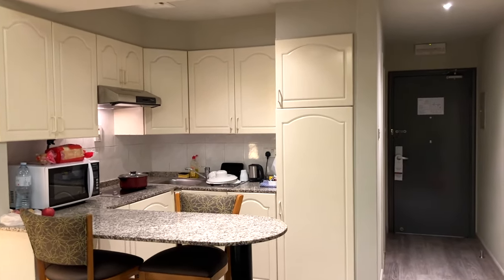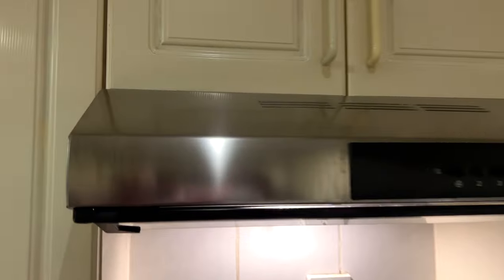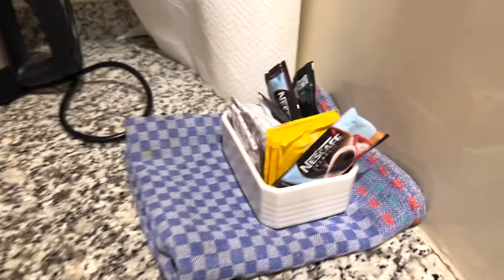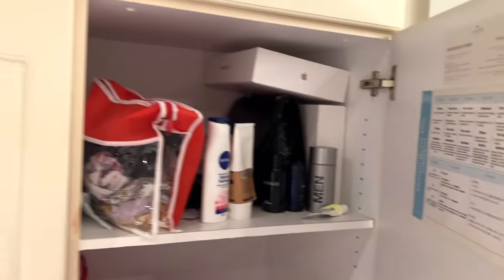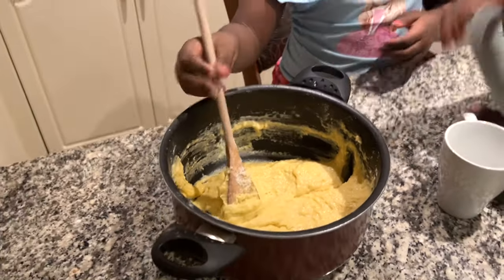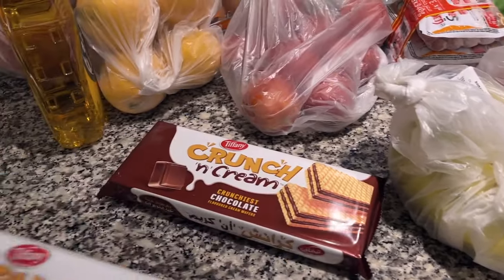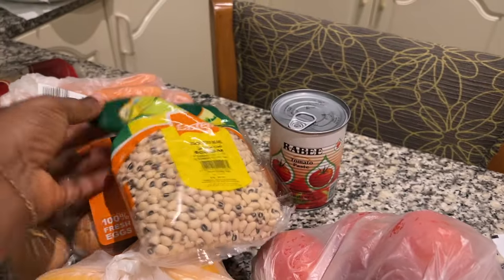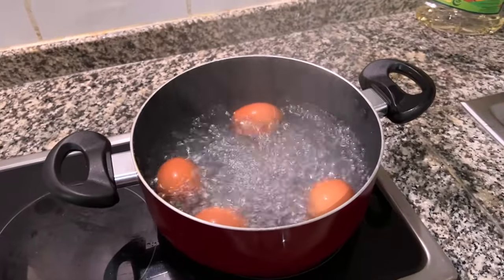Grocery Shopping In Dubai | Hotel Kitchen Tour | DOLAPO GREY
In this video, I share with you, the tour of our Hotel kitchen, making buns,  dinner, and a trip to the grocery store.